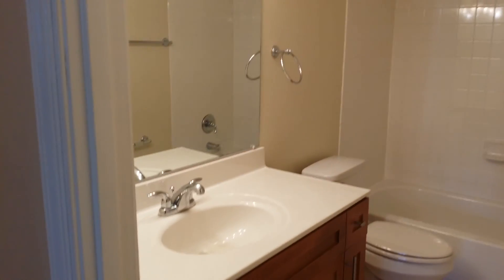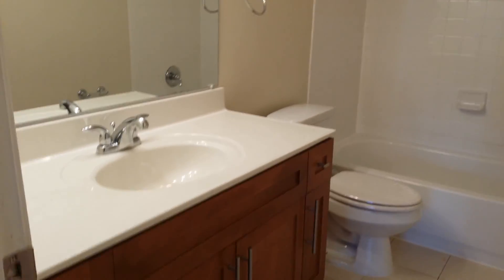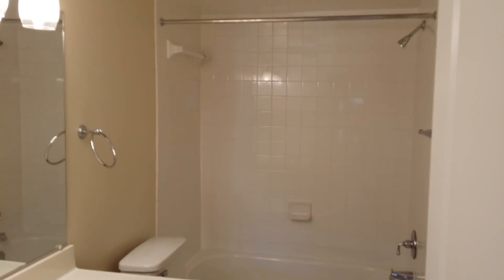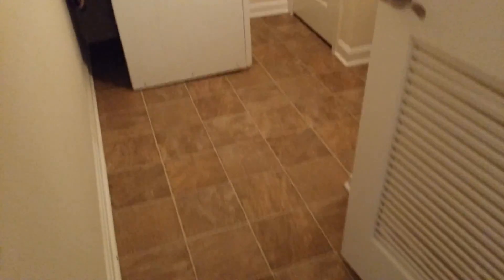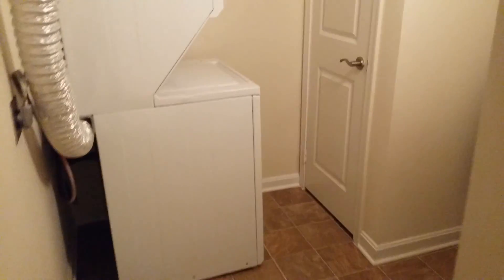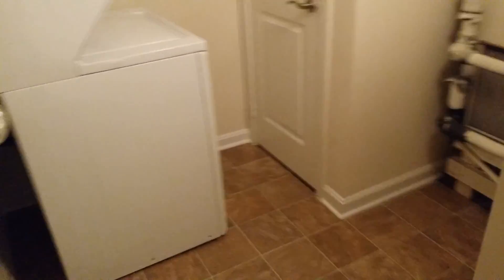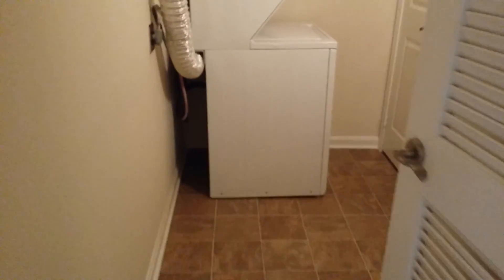2 bed 1 bath 1216 square feet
Amberleigh Apartments, 2 bed 1 bath terrace flat, private entrance, 2009 renovation, dark renovation, storage, end unit, 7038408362